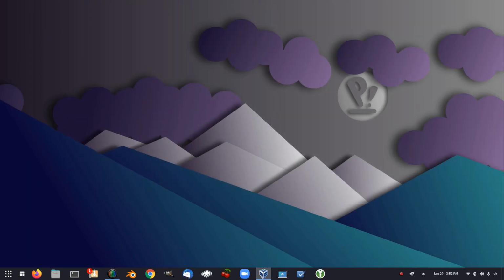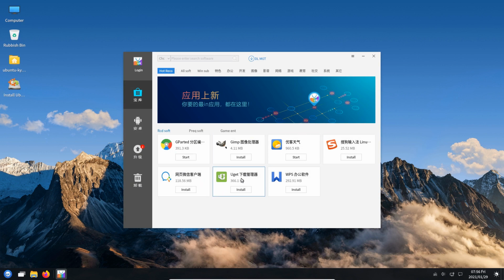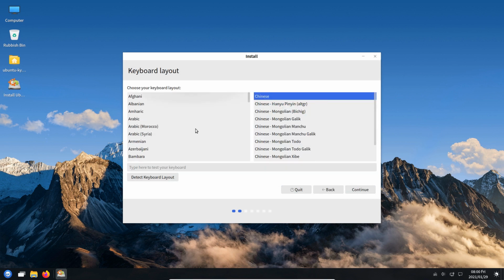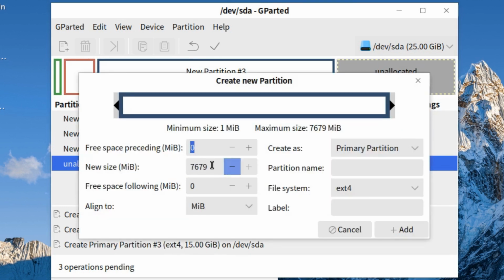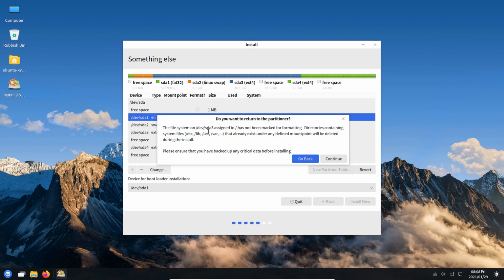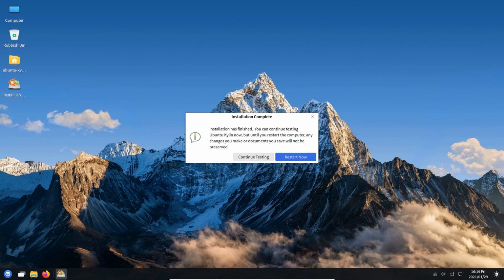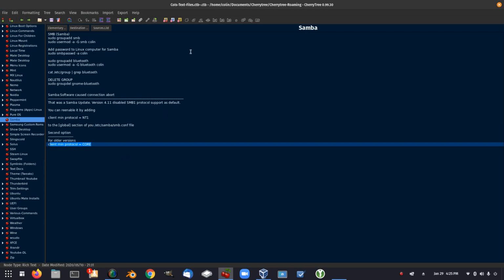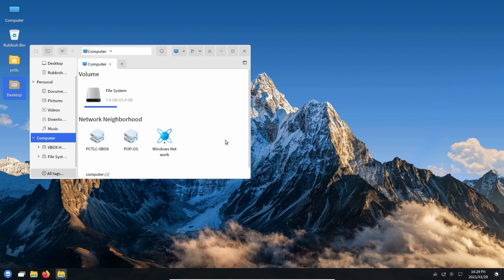Ubuntu Kylin 20.10 Install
In this video I will be taking you through the install of Ubuntu Kylin 20.10 with the UKUI 3.0 desktop, the most important process of the install is editing the boot script prior to booting Ubuntu Kylin simply by pressing the letter e when the grub boot menu appears, once within the editing mode scroll down to the line in question and then press your right arrow until the cursor moves to the following line with the language setting eg:(locale\=zh_CN) in which I changed to my locale setting for Australia with the following eg:(locale\=en_AU), a quick internet search may help you determine the correct language setting for your country, when complete press Ctrl-x or F10 to boot, this will ensure that Ubuntu Kylin boots with the correct language settings for your country otherwise everything will be in Chinese.
After creating a gpt partition table in gparted I will be setting up the following partitions, 512MB EFI boot Partition, 2048MB Swap Partition, 15GB Root Partition and the remaining disk space to be used as Home Partition. Hope you enjoy the video.

Remember Ubuntu Kylin 20.04.1 is the latest Long Term Support Release which is supported for 5 years, Ubuntu Kylin 20.10 is an interim release which is only supported for 9 months.

Awesome Wallpapers

Colin Brash